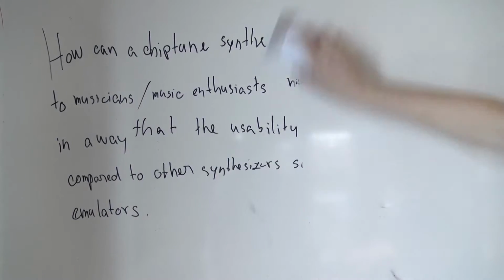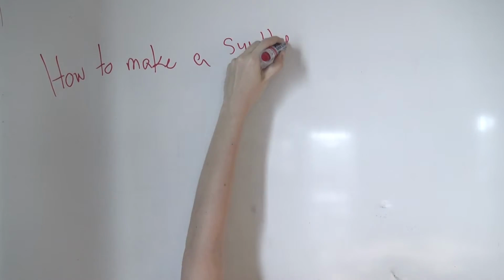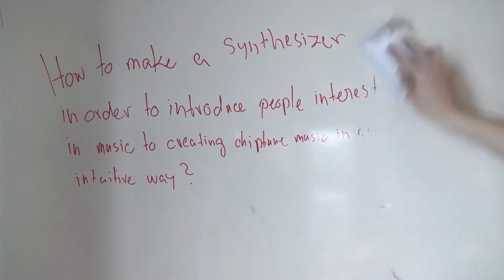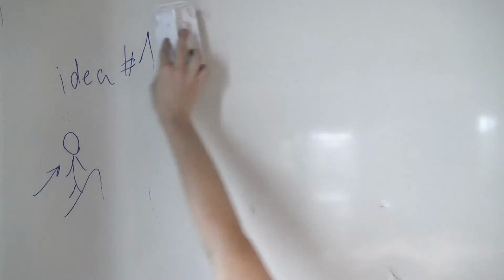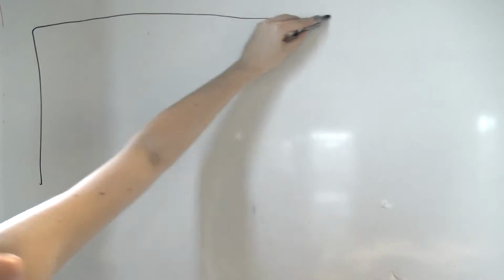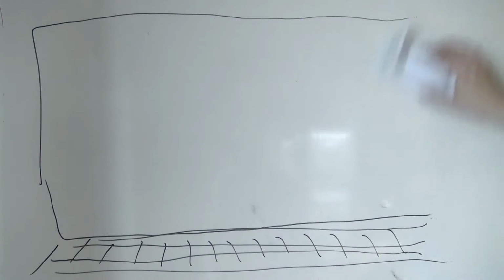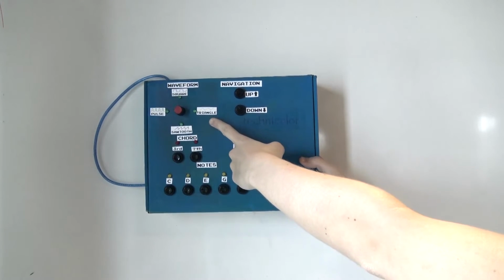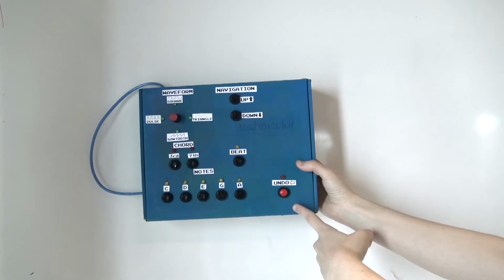AV: Solar Music - Creating music with a chiptune synthesizer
This is our video production for fourth semester project which focused on audio processing and learning how to create music using a chiptune synthesizer.